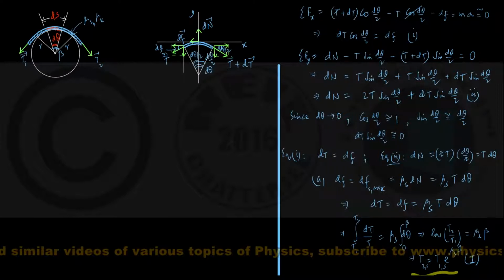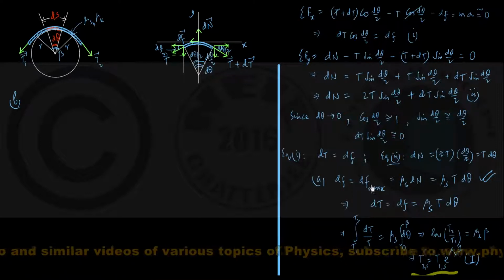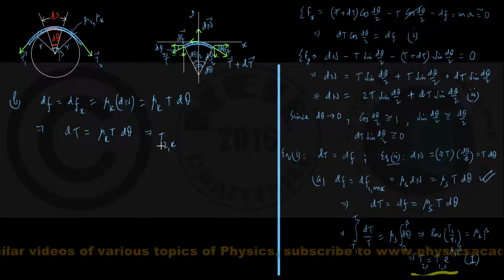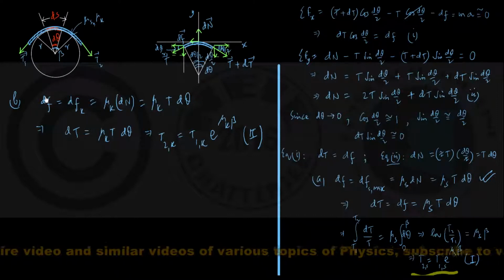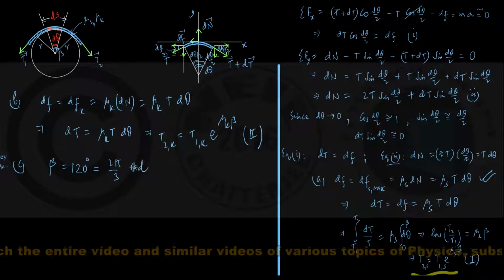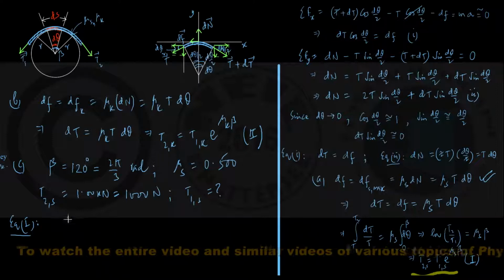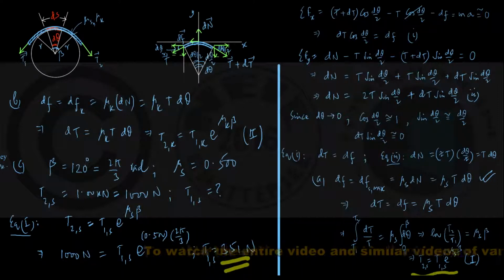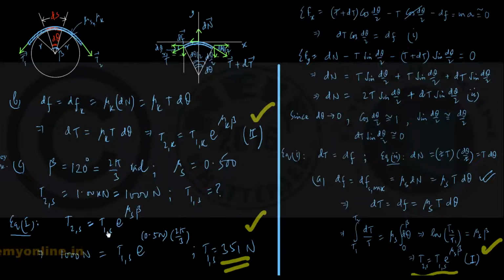ADVANCED LEVEL PROBLEMS ON FRICTION (Part-III) _ Physics Academy Online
We often simplify problems by assuming that the motion of bodies takes place on “frictionless” surfaces. Strictly speaking, there is no such surface. In real life all motions happening around us are affected by the force of friction. Therefore, a realistic approach to any mechanical problem requires that we identify the frictional forces acting on the system and include them in the respective equations of motion. That is precisely what you will learn to do in the present topic. You will find video lectures on Static and Kinetic friction, Angle of Repose, Angle of Friction, Examples of Motion on Rough Surfaces, Rolling Friction, Drag Force etc. explained and supported by suitable applications and numerical examples

♥♥▬▬▬♥ஜ۩۞۩ஜ Physics Academy Onlineஜ۩۞۩ஜ♥▬▬▬♥♥